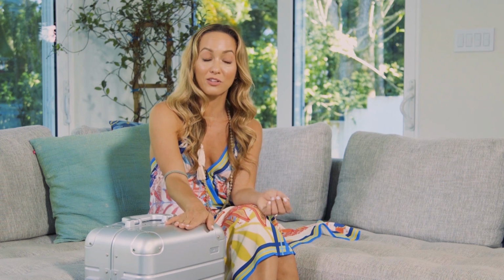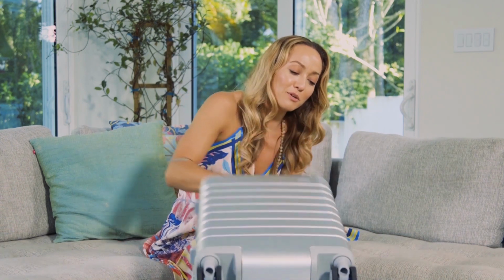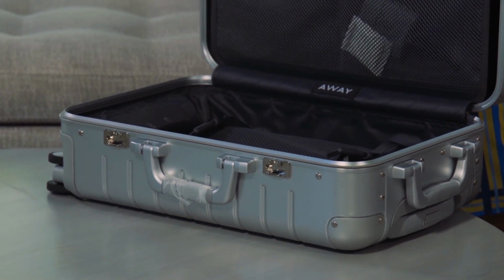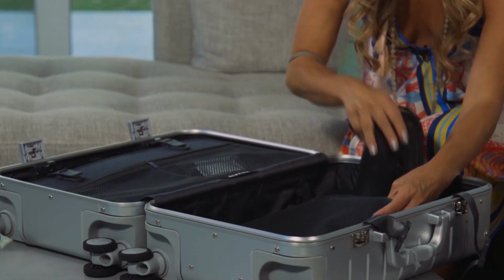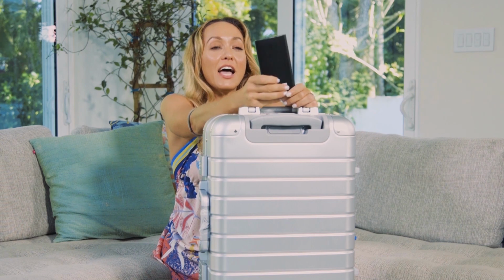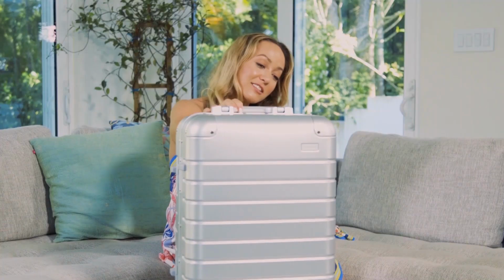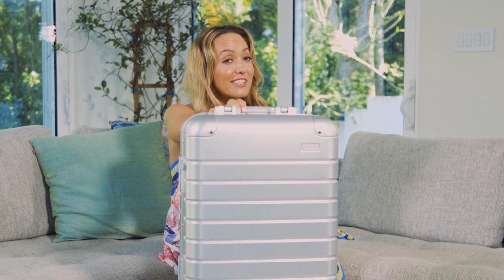Kino's Closet - Away Luggage with Kino MacGregor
What does it mean to travel like a vegan? Tune into this episode of Kino’s Closet with Kino MacGregor for a full review on the Away brand vegan luggage.